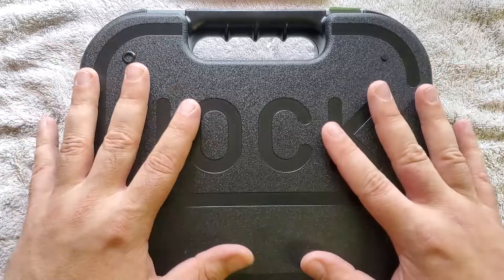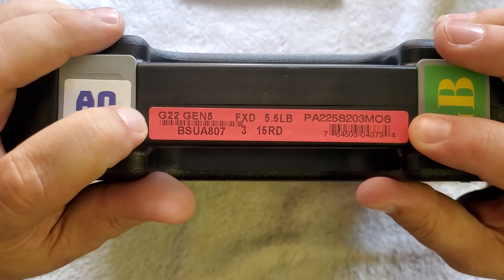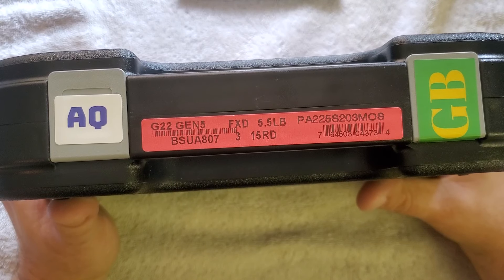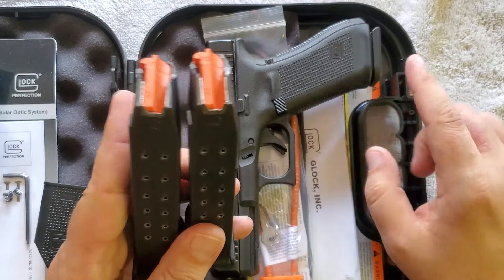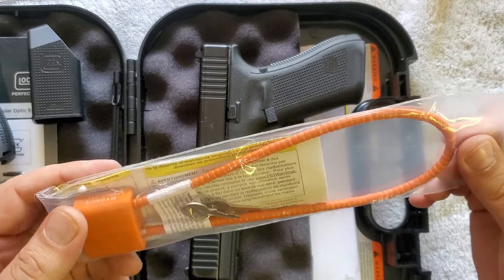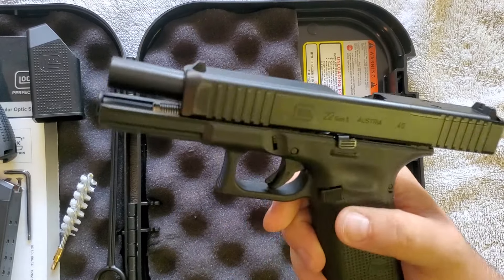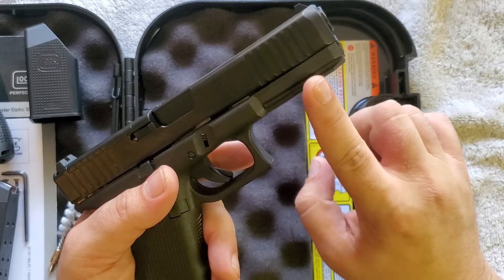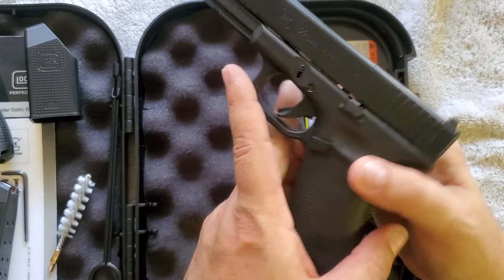Glock 22 Gen 5 MOS unboxing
Unboxing my newest firearm, I go over some of the changes from previous generations, and why I chose to get it.

By no means meant to be an exhaustive list.

*EDIT* I'm not sure why I said I bought a Ruger. I've never bought a Ruger, but I've shot a few, and I'm pretty sure they come in hard cases.

Seems my info on the labels is incorrect at times. I appreciate those in comments who corrected me.